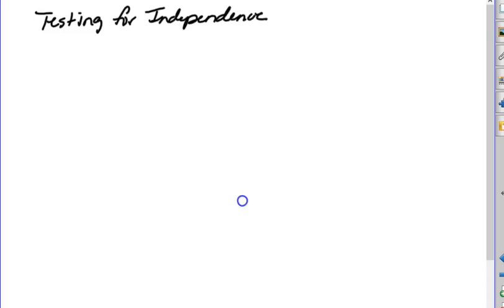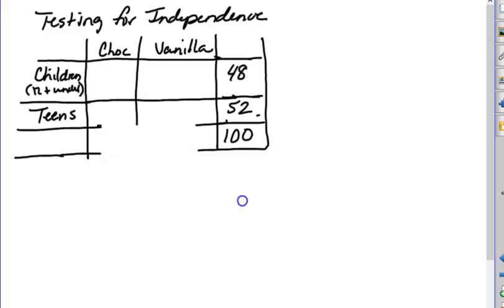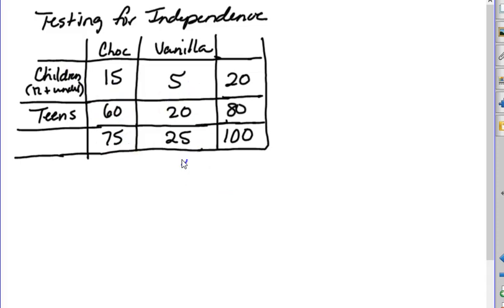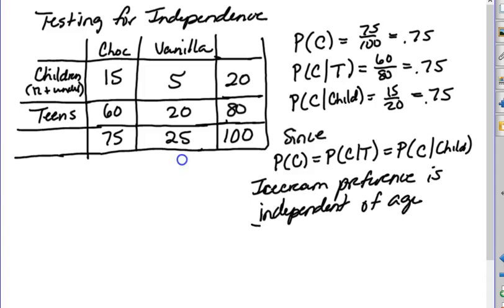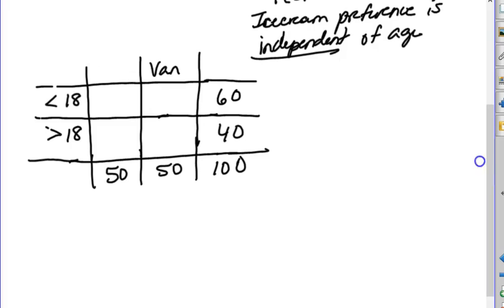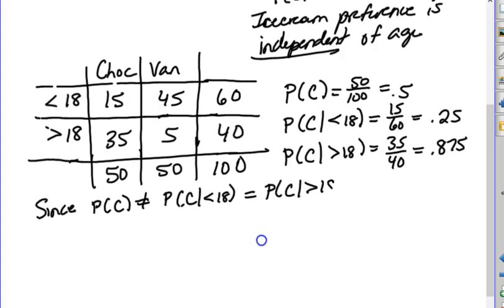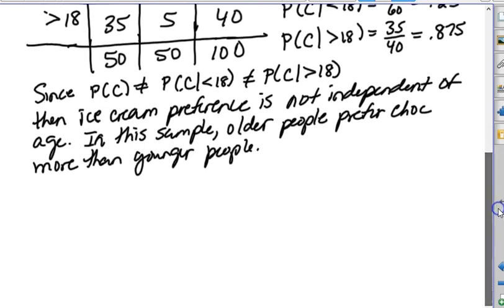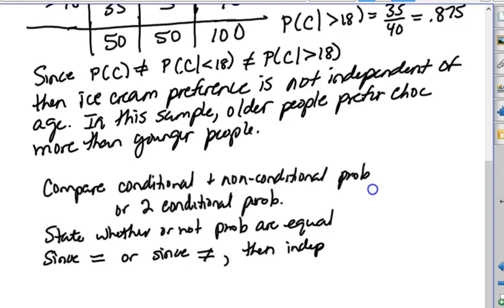5.3 Part 5 More on Testing for Independence